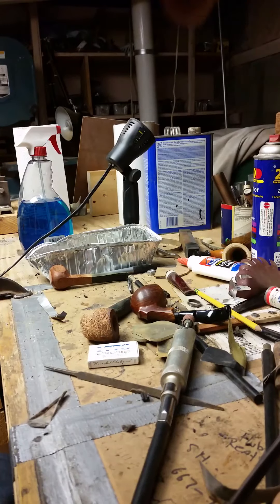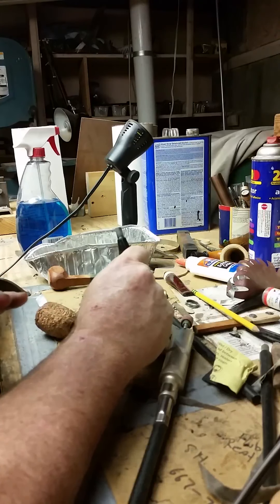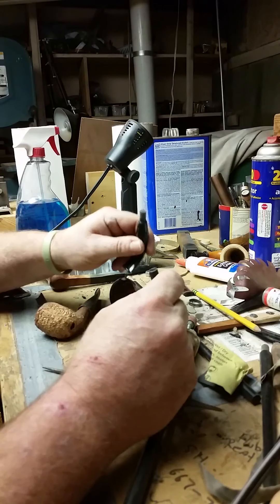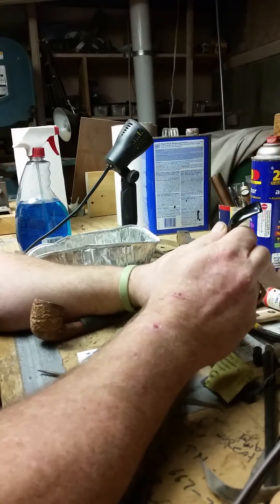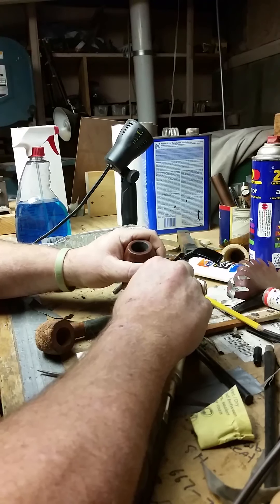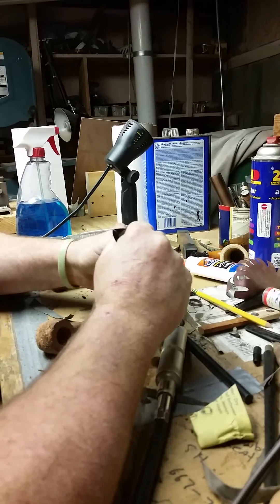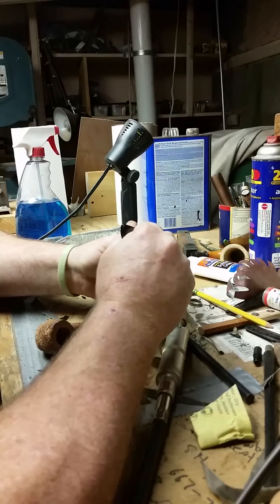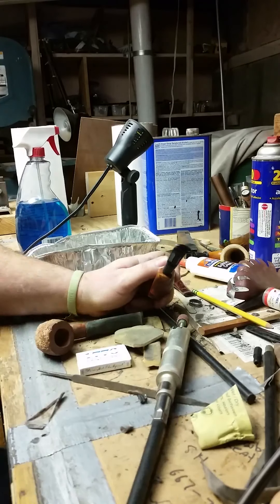replacing a tenon on a radici pipe Part 2